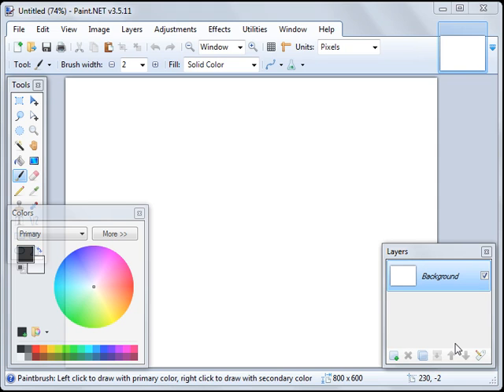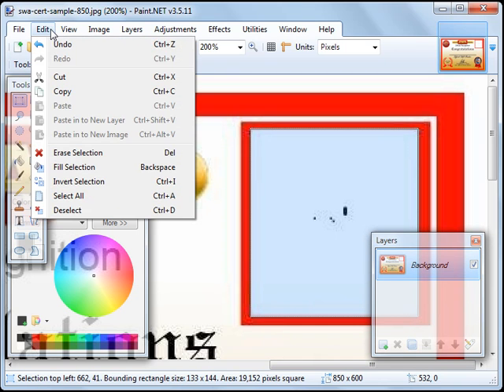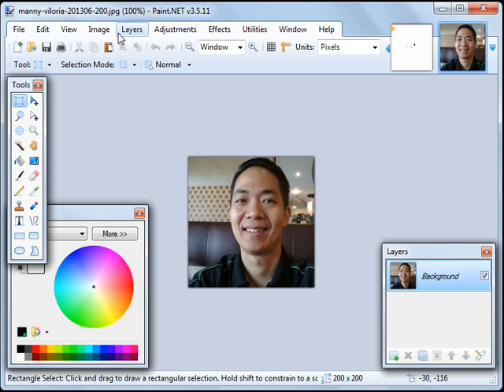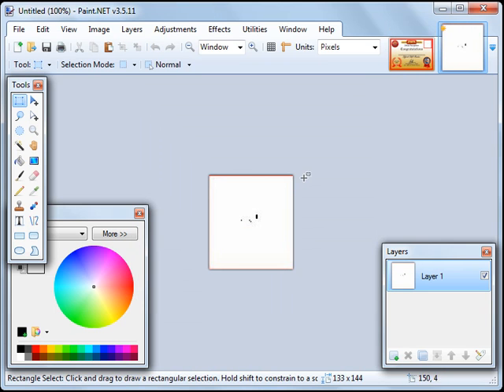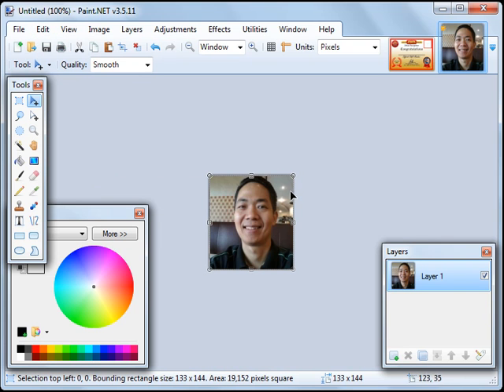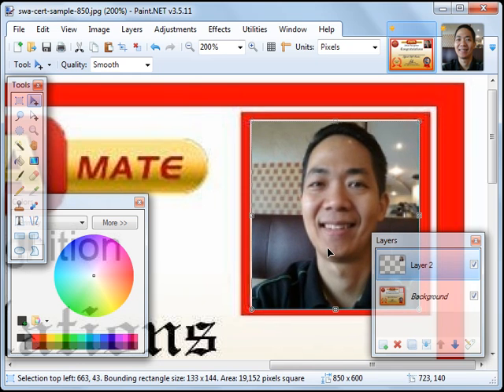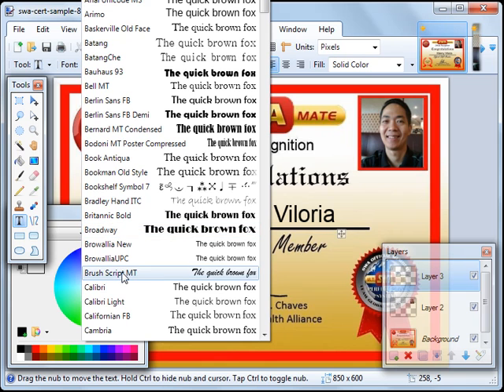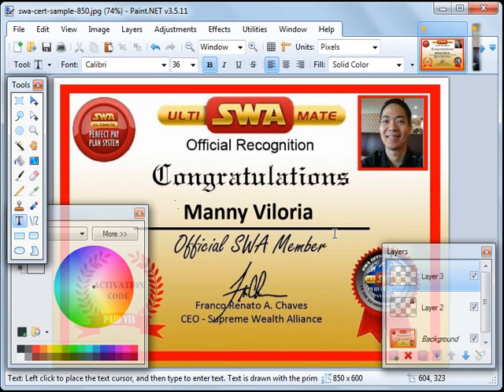How To Edit SWA Ultimate Certificates Using Paint.net, by Manny Viloria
Manny Viloria demonstrates how to edit a SWA Ultimate Certificate of Recognition using Paint.net (a free graphics software).